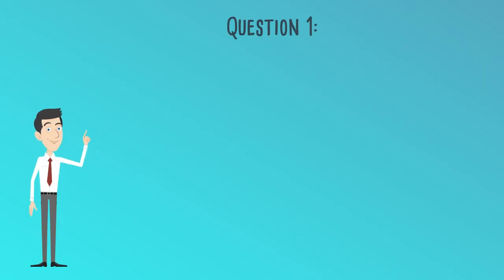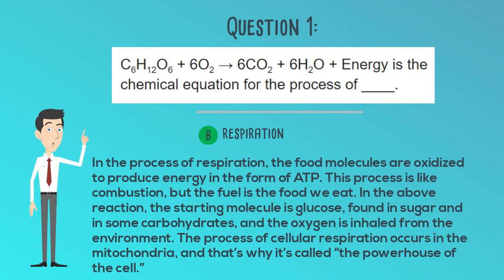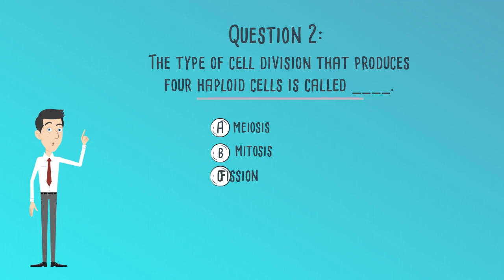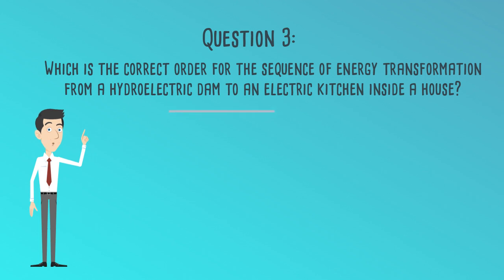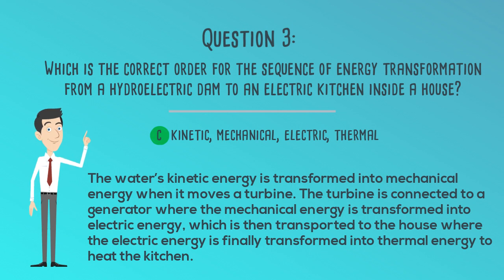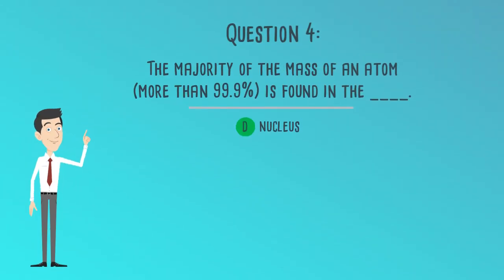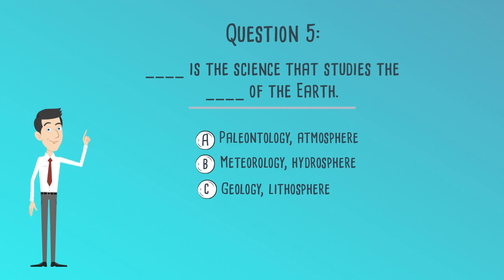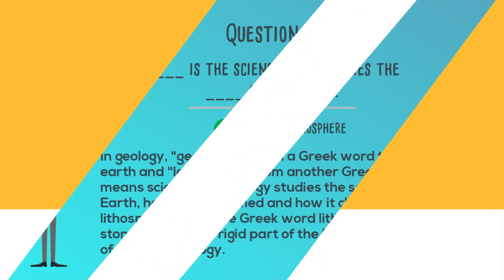Science Practice Test for the GED exam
Do you need to take the GED exam? Don't go into test day unprepared! Try our science practice test for the GED exam and discover where you're doing well--and where you may need a little more work!

Want more free GED study material? We've got you covered!

Happy studying and good luck on your GED exam!